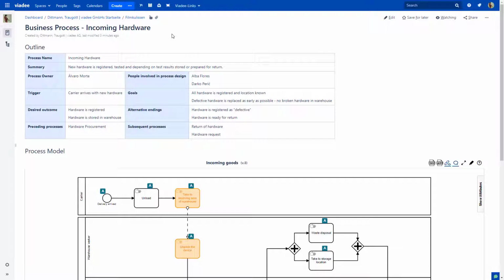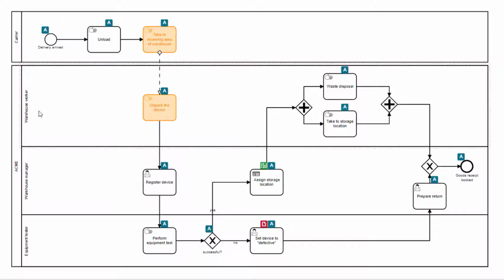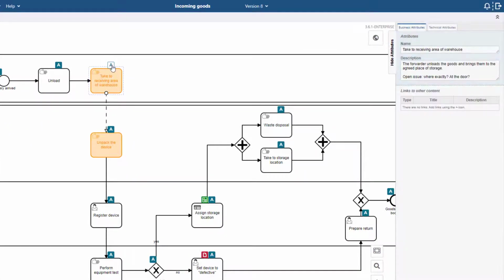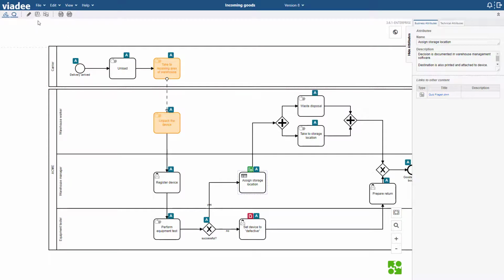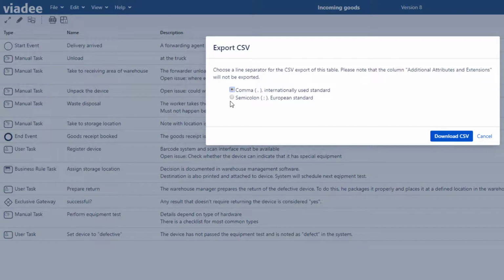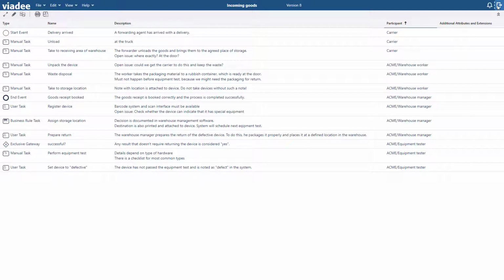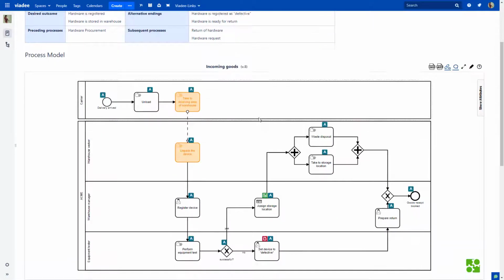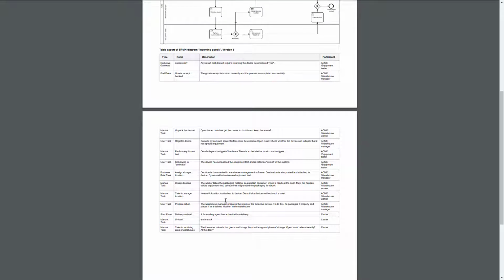BPMN Feature Table Mode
Get ready for an audit! Generate a process documentation including your process model and all descriptions with BPMN-Modeler for Confluence Enterprise.

This video covers tables of BPMN elements generated from your model. They can be put on the wiki page, exported as CSV and included in Word/PDF exports.

BPMN-Modeler for Confluence Enterprise is a Confluence plugin that enables you to model BPMN 2.0-compliant processes directly in your wiki.